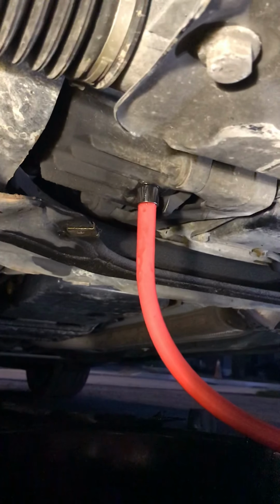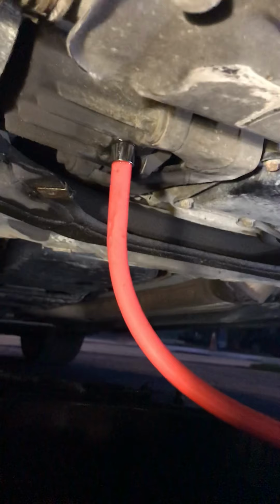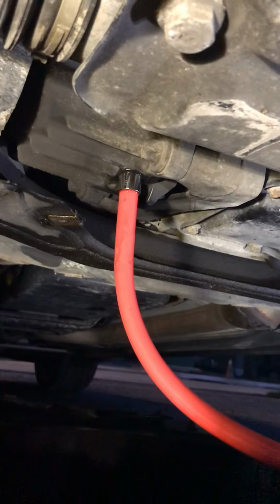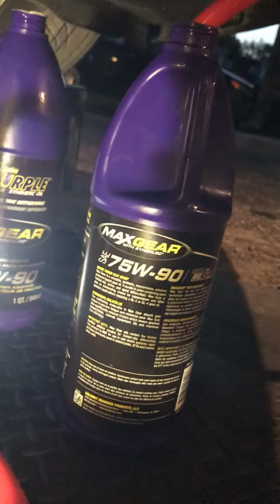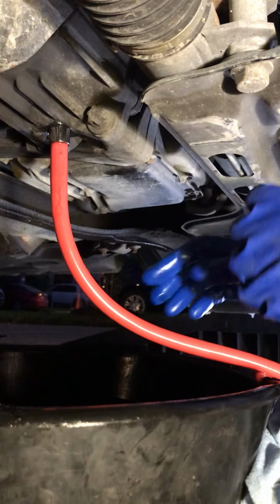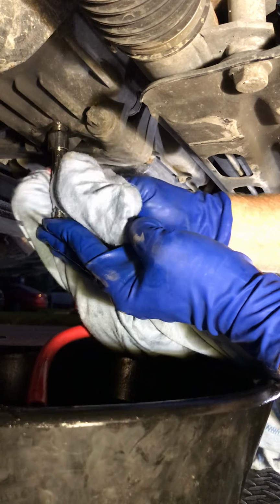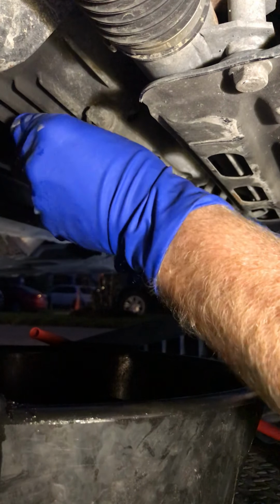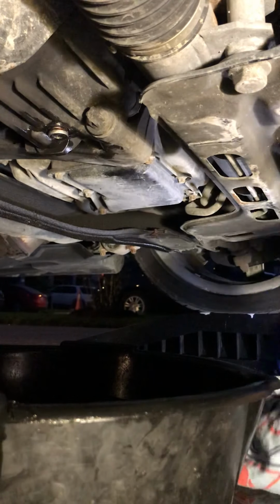W204 front differential fluid change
2012 c350 w204 front differential fluid change.  1.1L